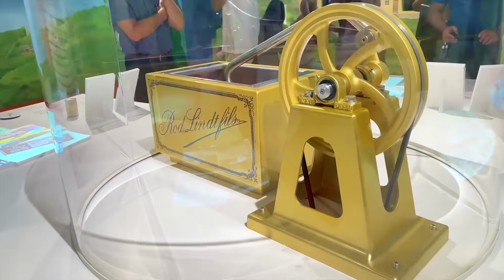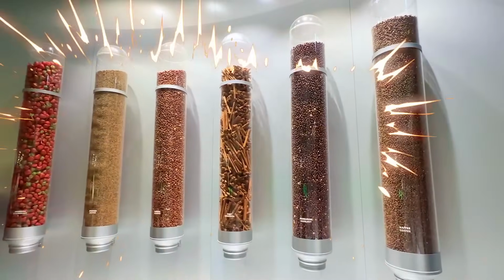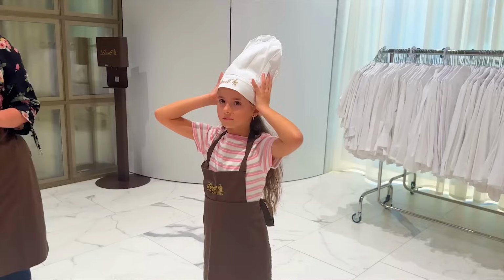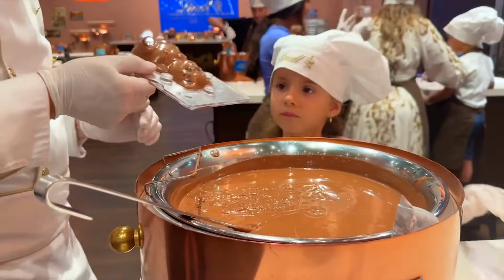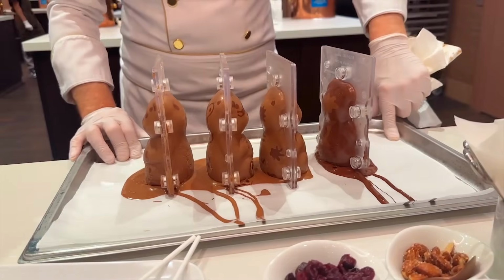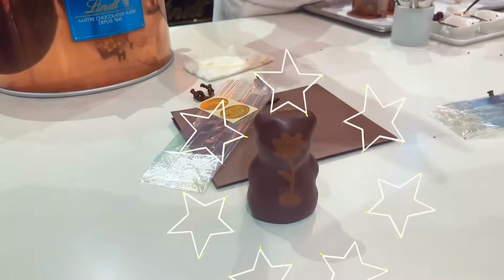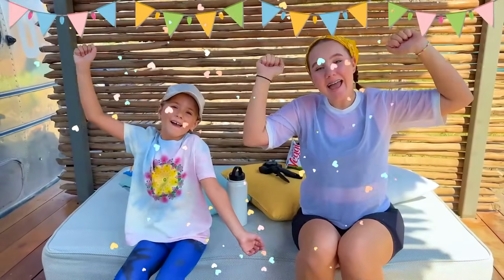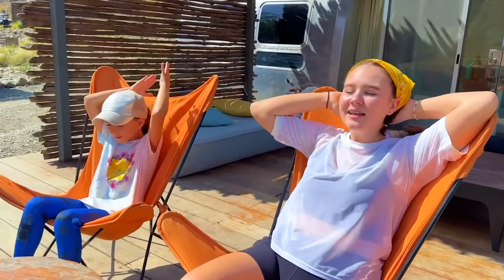Ruby and Bonnie best summer moments during vacation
Ruby and Bonnie in their summer holidays during Summer 2023. They visit the Lindt Home of Chocolate in Switzerland, and Aquaventure Waterpark in Dubai and more.